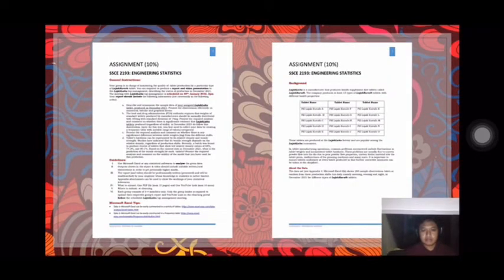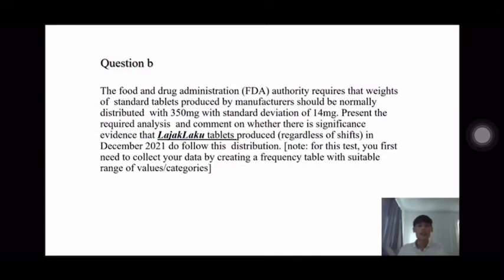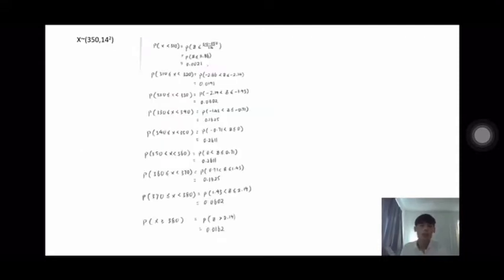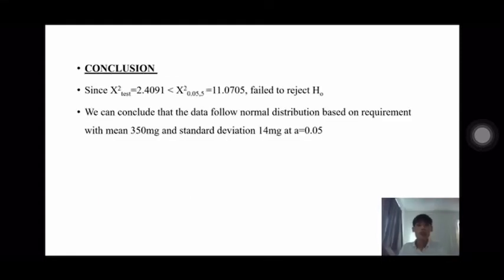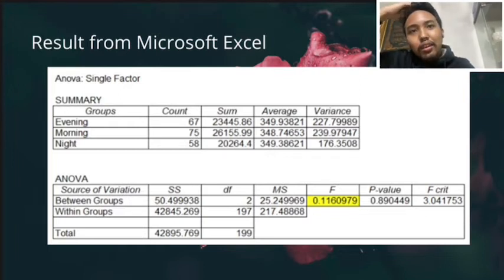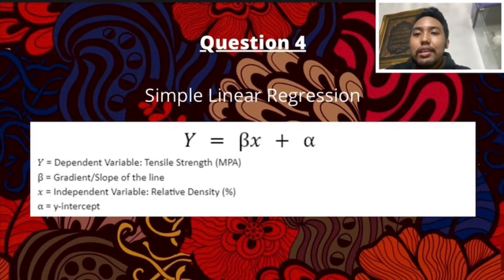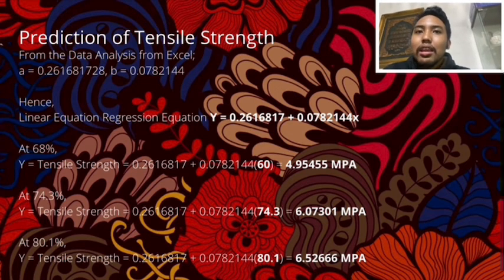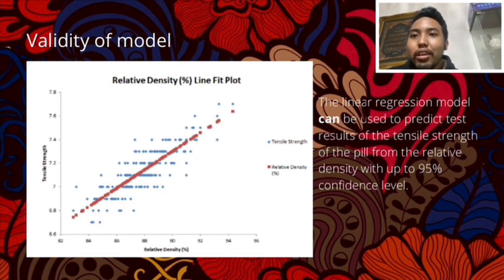Engineering Statistics - SSCE2193 - LajakKuruih F - Group Assignment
Group F
- Muhammad Danish Rozain Bin Mohd Rosidi
A20EA0182
- Muhammad Faris Hazim Bin Hasnun Niza
B20EA0055
- RICK Yong Zhiyi
A20EA0129